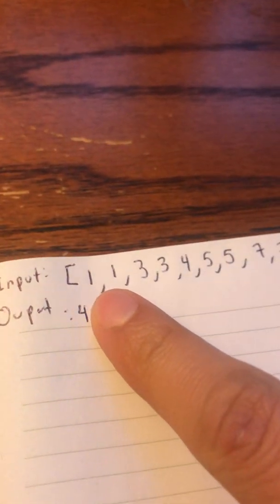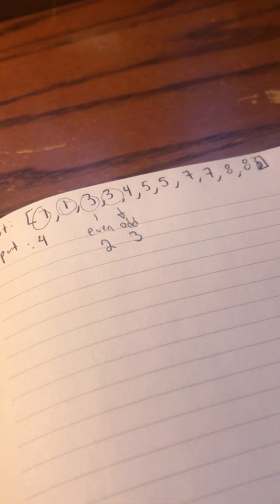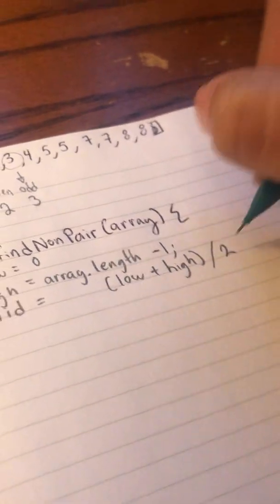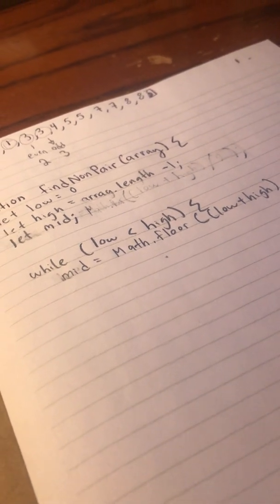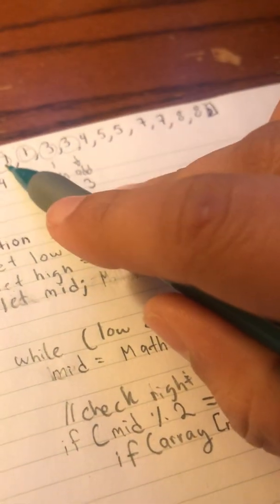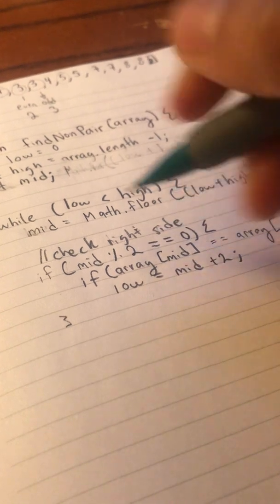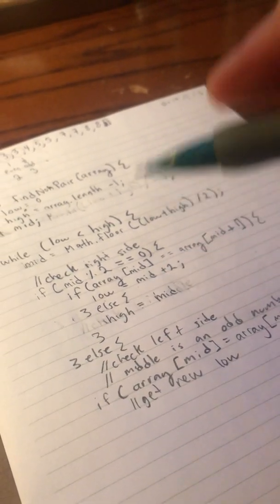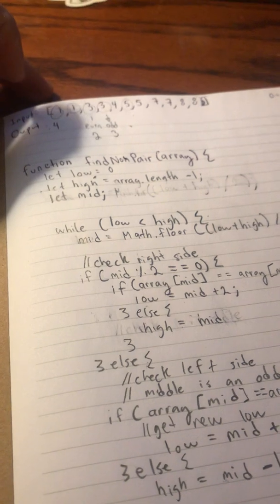Find non paired number in sorted array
Practice: Question: Find the element that appears once in a sorted array where all other elements appear twice one after another. Find that element in 0(logn) complexity.

Example: Input:   arr[] = {1, 1, 3, 3, 4, 5, 5, 7, 7, 8, 8}

Output:  4